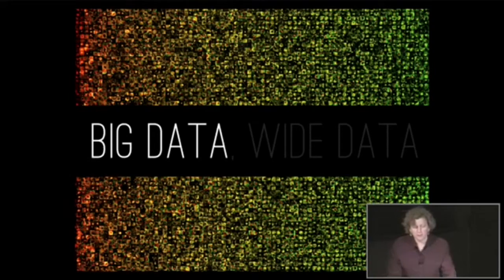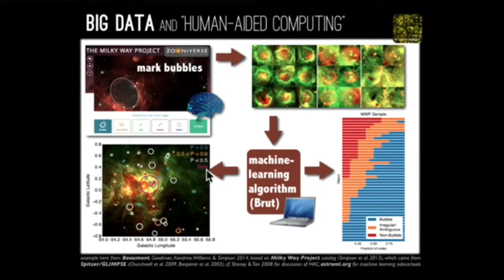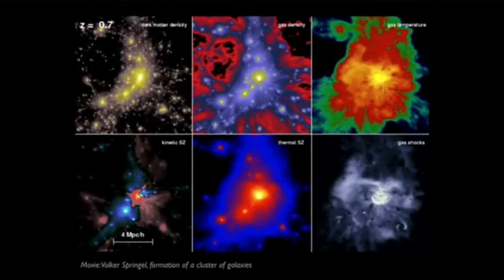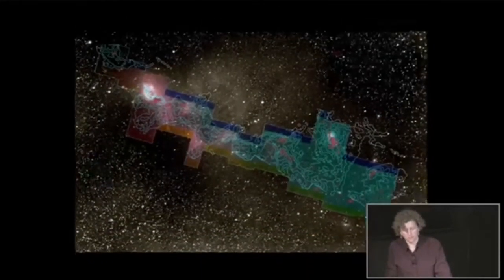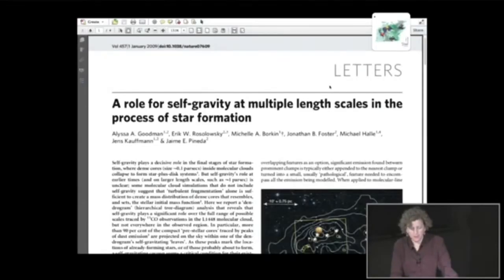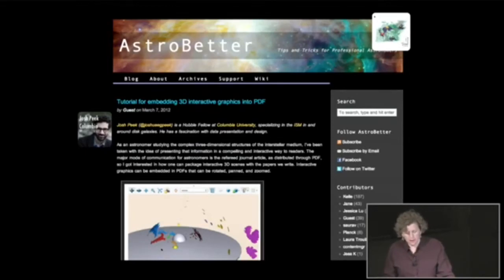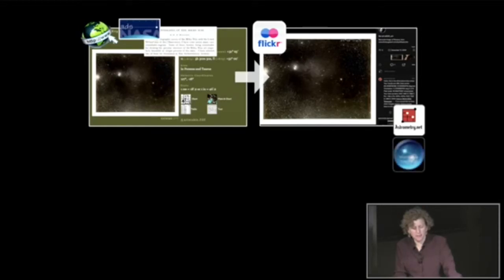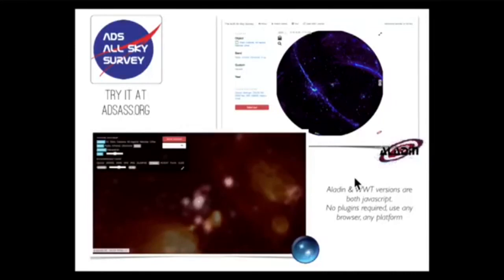ASTRONOMY – COMPUTER SOFTWARE LINKING VISUALIZATION AND UNDERSTANDING BY AMELITA STOPPACHER (part 2)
TRANSLATION
                                             POLITICS
                                             GENDER EQUALITY
                                             DANCE AND MUSIC
                                             BATTLE FOR MANILA BAY
                                             PUBLIC TRANSPORTATION SUCH BUS AND TRAINS
                                             PHILIPPINE FEDERALISM
                                             FUNNY VIDEOS
                                             DOH AND PHIL HEALTH
                                             CLIMATE CHANGE
                                            EXPLORING VIENNA AUSTRIA EUROPE
                                            BASIC GERMAN WORDS INTO FILIPINO AND ENGLISH
                                           ANIMATION MOVIES
ASTRONOMY :
Title: "Linking Visualization & Understanding in Astronomy " Speaker: Alyssa Goodman (Harvard University) Date/Time: 1230pm, Monday, 10 February 2014. Location: Phillips Auditorium. Abstract & Speaker details: In 1610, when Galileo pointed his small telescope at Jupiter, he drew sketches to record what he saw. After just a few nights of observing, he understood his sketches to be showing moons orbiting Jupiter. It was the visualization of Galileo's observations that led to his understanding of a clearly Sun-centered solar system, and to the revolution this understanding then caused. Similar stories can be found throughout the history of Astronomy, but visualization has never been so essential as it is today, when we find ourselves blessed with a larger wealth and diversity of data, per astronomer, than ever in the past. In this talk, I will focus on how modern tools for interactive "linked-view" visualization can be used to gain insight. Linked views, which dynamically update all open graphical displays of a data set (e.g. multiple graphs, tables and/or images) in response to user selection, are particularly important in dealing with so-called "high-dimensional data." These dimensions need not be spatial, even though, e.g. in the case of radio spectral-line cubes or optical IFU data), they often are. Instead, "dimensions" should be thought of as any measured attribute of an observation or a simulation (e.g. time, intensity, velocity, temperature, etc.). The best linked-view visualization tools allow users to explore relationships amongst all the dimensions of their data, and to weave statistical and algorithmic approaches into the visualization process in real time. Particular tools and services will be highlighted in this talk, including: Glue (glueviz.org), the ADS All Sky Survey (adsass.org), WorldWide Telescope (worldwidetelescope.org), yt (yt-project.org), d3po (d3po.org), and a host of tools that can be interconnected via the SAMP message-passing architecture. The talk will conclude with a discussion of future challenges, including the need to educate astronomers about the value of visualization and its relationship to astrostatistics, and the need for new technologies to enable humans to interact more effectively with large, high-dimensional data sets.